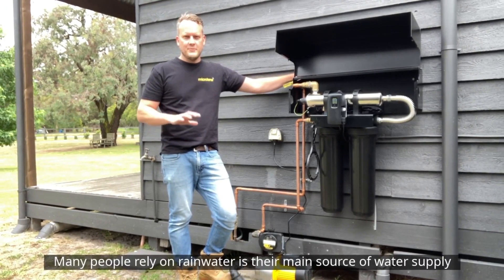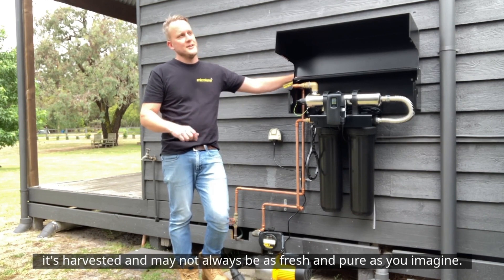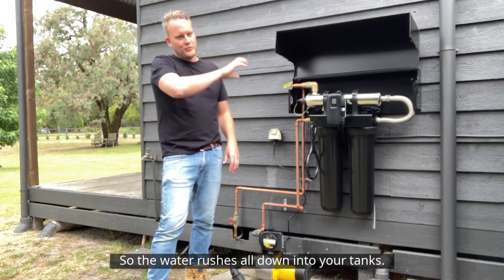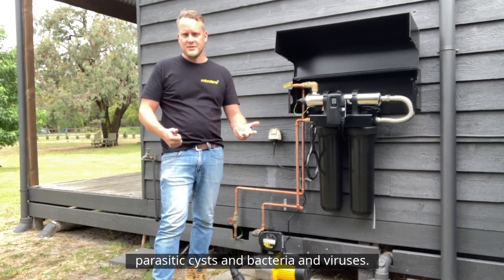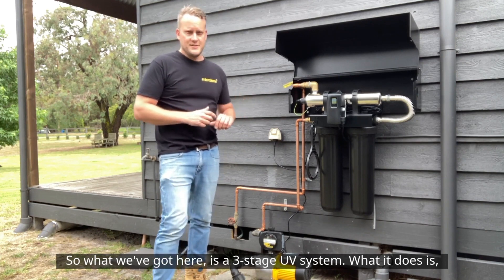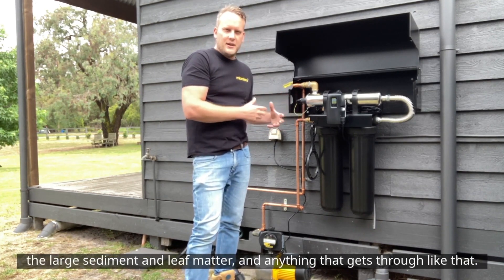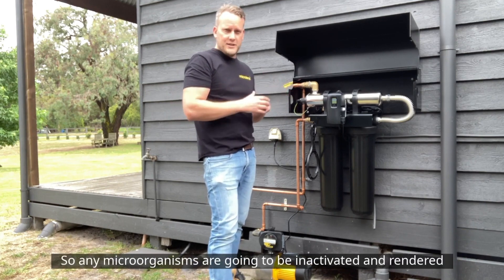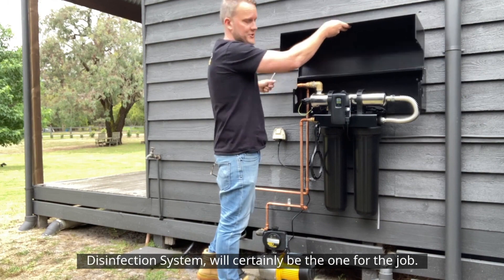Davey Microlene Aquashield Centurion Smart 3-Stage UV Disinfection Systems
Provide safe disinfected water for you and your family.

Many people rely on rainwater as their main source of water supply, often when there is no access to mains. However, water that comes off a roof may not always be as fresh and pure as you imagine – and may contain contaminants such as pollens, pesticides that have been sprayed nearby, bird and animal droppings, decayed leaf and organic matter. parasitic cysts and unwanted microorganisms and pathogens.

Safe, carefree drinking requires a trustworthy system that efficiently and effectively clears away unwanted disease-carrying microorganisms.

The hardworking, Microlene Aquashield Centurion Smart 3 Stage UV System is relentless in removing the unwanted, down to microscopic detail. What remains is crystal clear water, free from chemical taste and smell. As fresh as it gets.

In conjunction with pre-filtration, UV is the best practical option for treating drinking water. The Microlene Aquashield Centurion Smart 3 Stage UV System is simplistic in operation yet advanced in its output and efficiency. For ease of use this model comes with a tricolour LED display that indicates system status and a 3-digit display to indicate lamp life remaining.

Advice. Products. Solutions. Australia-wide. Locally source and buy Microlene Aquashield Centurion Smart 3-Stage UV Filter Systems from the leaders in pumping, irrigation, filtration, water and fluid management – Irrigear® Independent Experts.